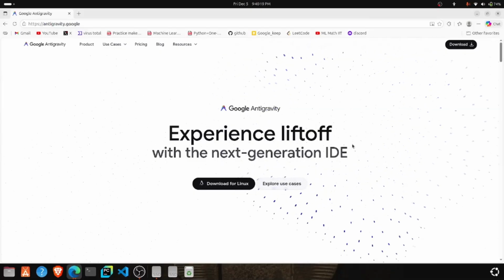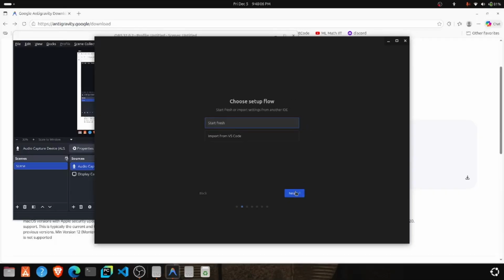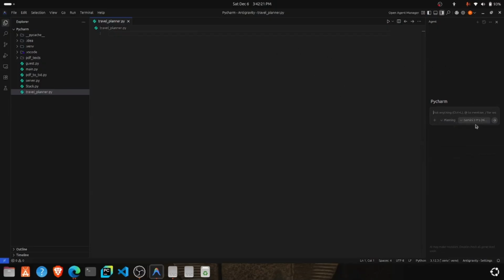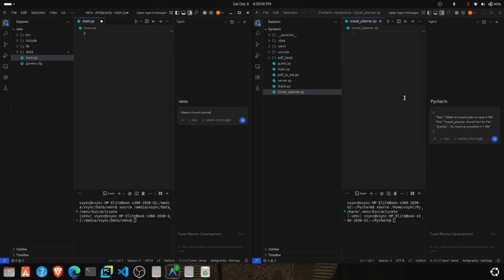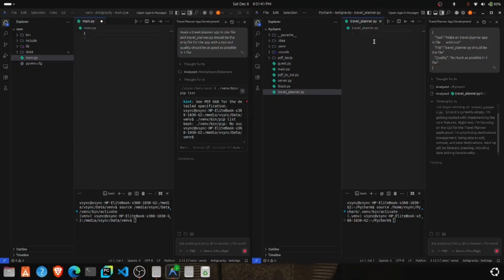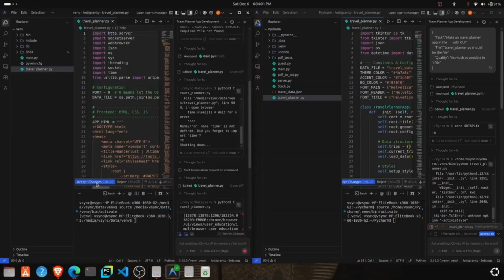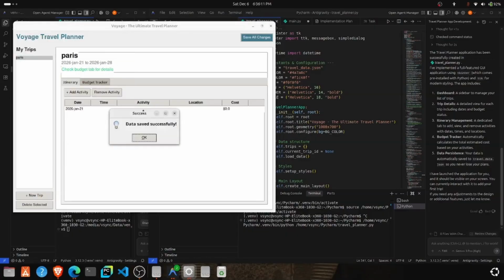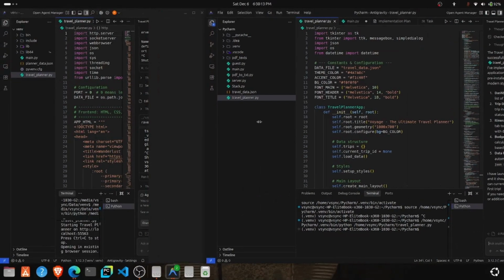This New Google Tool Lets You Build ANYTHING.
Unlock Google Antigravity — Google’s brand-new agentic development platform that lets you build anything using AI.
In this video, we explore vibe coding, agents, structured prompting, and how Antigravity can take you from an idea to a working tool insanely fast.

To demonstrate the workflow, I build a small AI Travel Planner — but the real point is:
If you understand vibe coding, you can build ANY tool you want.

⏱️ Time Stamps

00:00 — Introduction
00:27 — Google Antigravity Introduction
00:54 — What Exactly Is Google Antigravity?
01:40 — Downloading Antigravity
02:49 — Setup Process
04:14 — Interface Walkthrough
05:30 — Vibe Coding + Example Travel Tool

How Google Antigravity actually works

What vibe coding means and why it’s so powerful

Using JSON prompts for deterministic agent behavior

How agents plan + execute tasks autonomously

Building tools faster with AI-driven code patterns

Example workflow: simple Travel Planner tool

🧠 Tech Used

Google Antigravity

Python

Agent Tasks (Planning + Execution)

JSON structured prompts (for development only)

💻 My GitHub